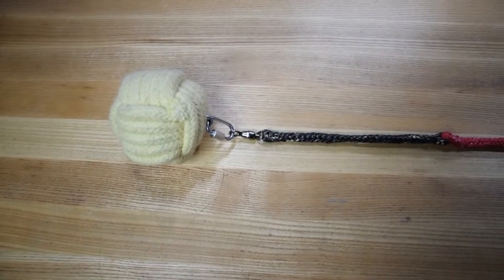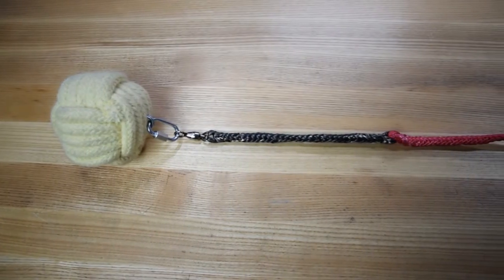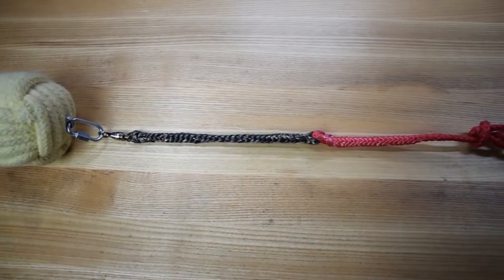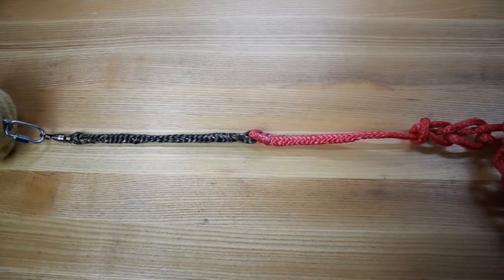Dragon Rope X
Introducing the new Dragon Rope X for rope darts and a fire dart head setup that removes the need for chain.